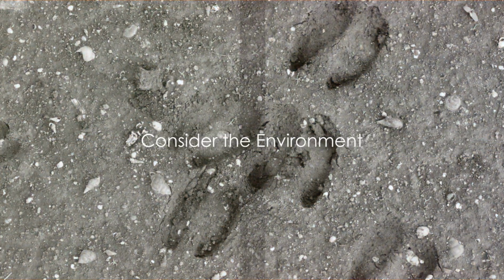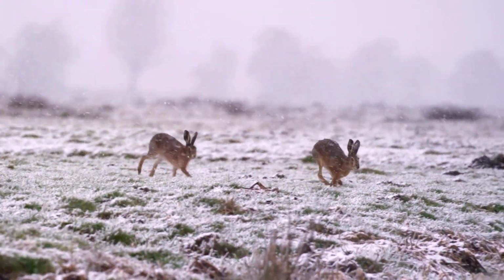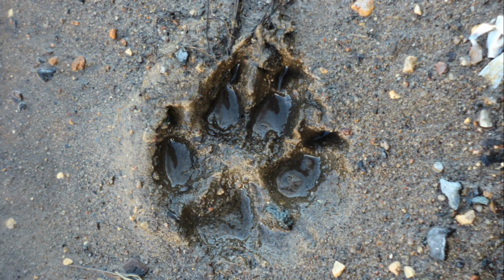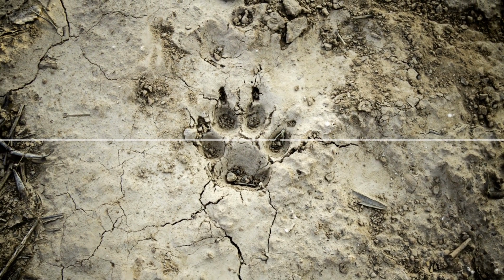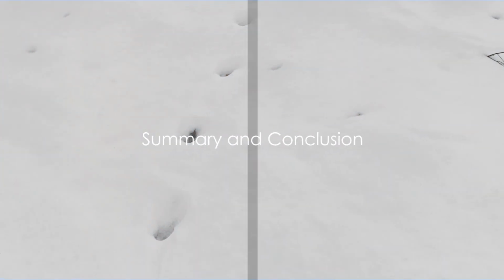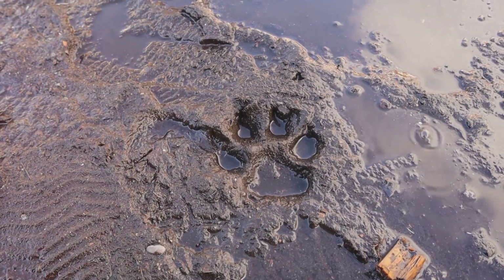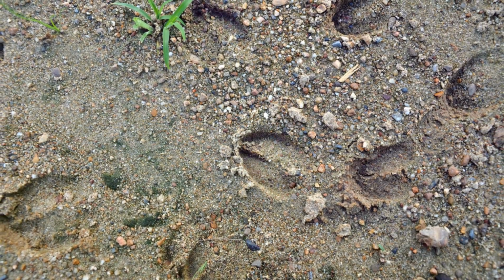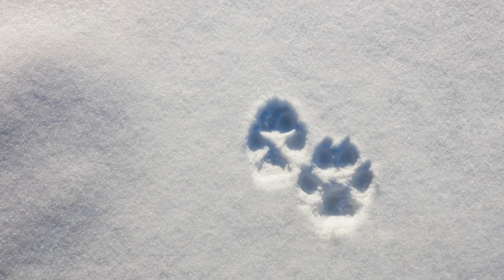How to Identify Animal Tracks in Nature |Learning Fun Facts Montessori Homeschool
How to Identify 🐾 Animal Tracks Learning Fun Facts Montessori Homeschool

Learn fascinating facts and how to identify animals tracks in nature.